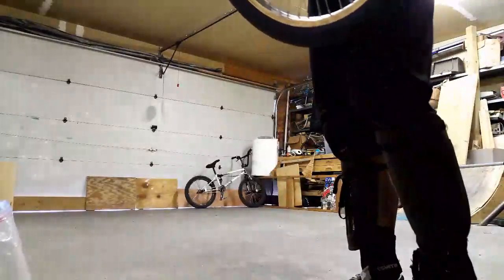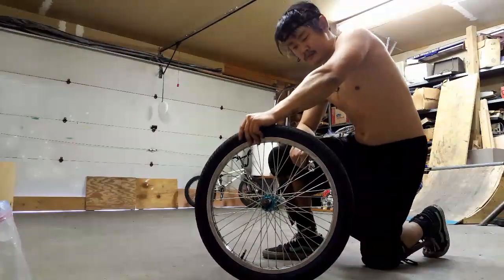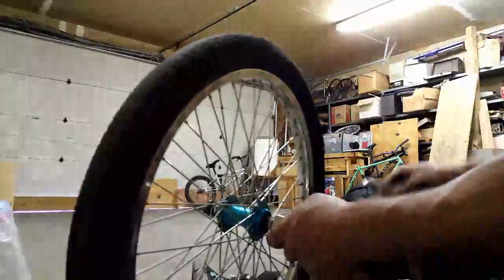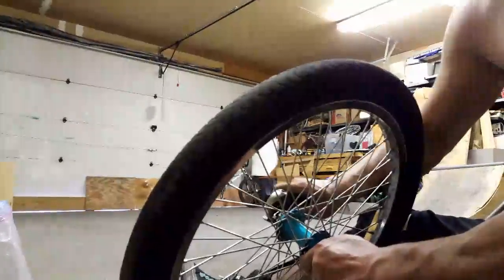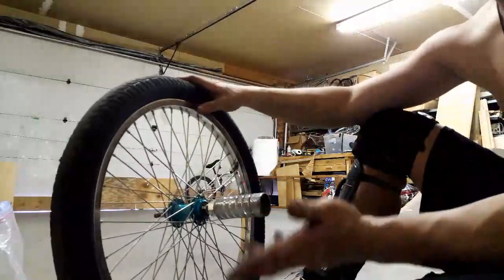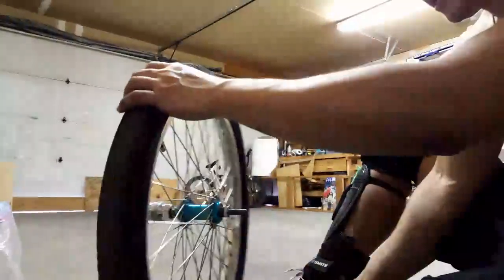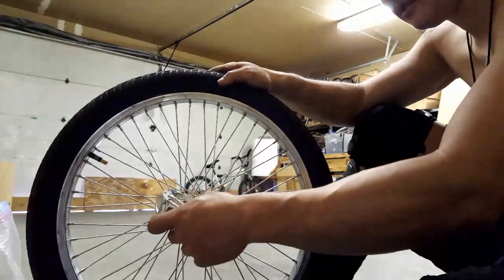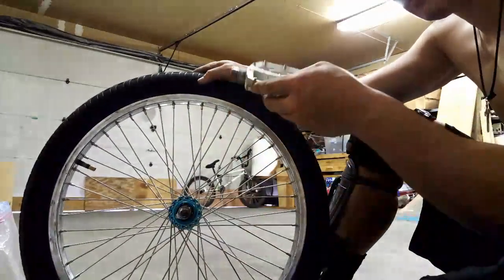building a 1 wheel machine day 331